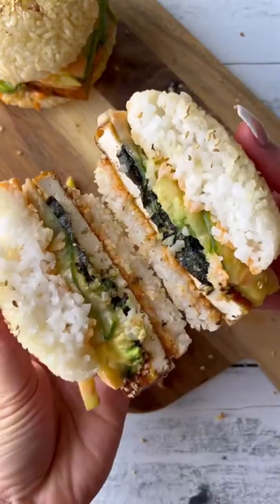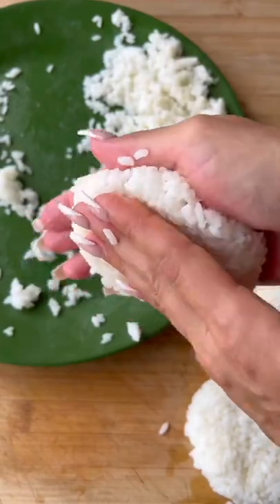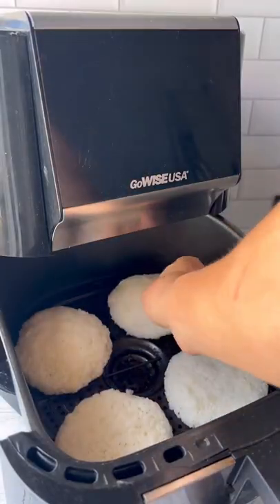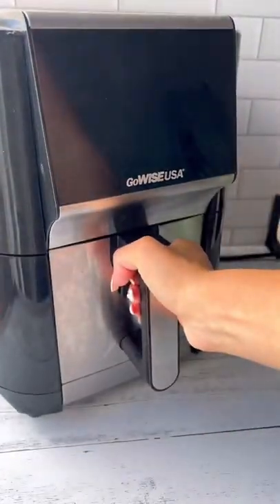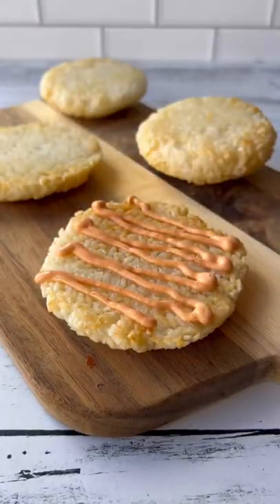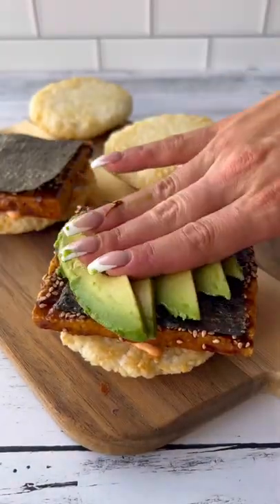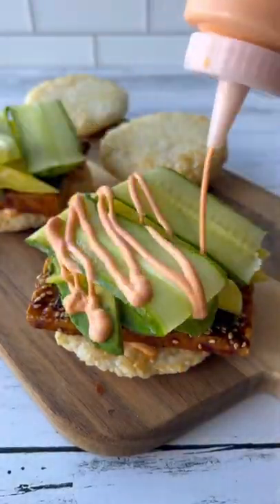VEGAN SUSHI BURGER !!!🍣🌱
Omg kkkkk this recipe is sooo fun and such a cool swap for your sushi night you have to try!!! 🙌

You’ll need:
1 cup uncooked sushi rice
1 block extra firm tofu
2 tsp cornstarch
1/4 teriyaki sauce
Sesame Seeds
Vegan sriracha mayo
Nori Sheets
Cucumber
Mango
Avocado

First cook your sushi rice then let it cool to room temp.

Using wet hands mush your rice into a condensed ball then flatten into a burger patty 🍔

🔥 Spray with a touch of olive oil and air fry at 400f for 12-15 minutes until slightly golden.